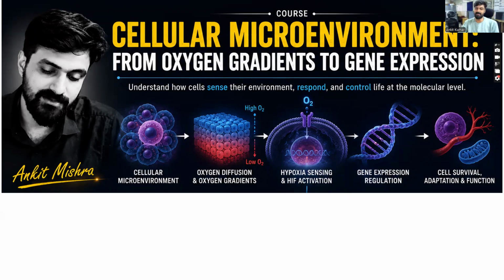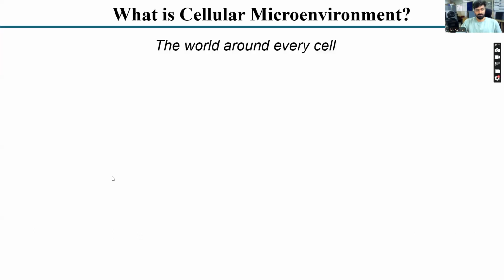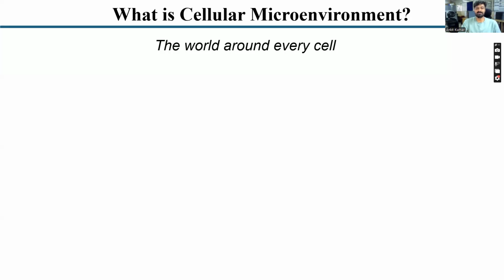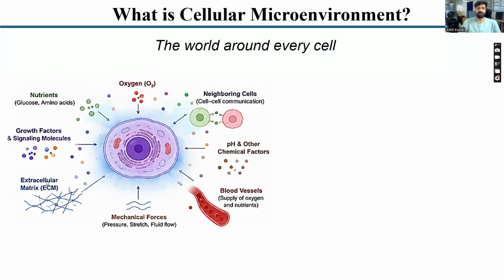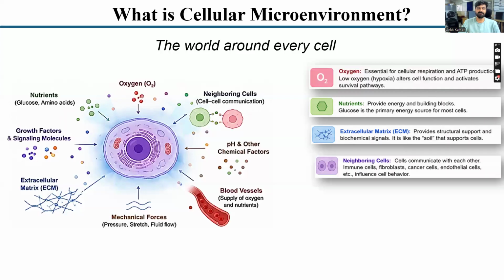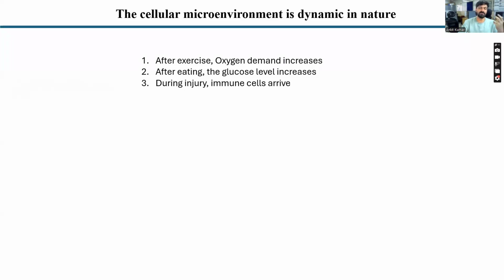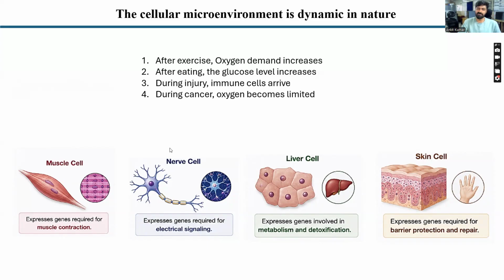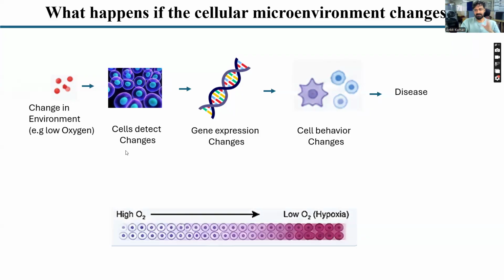What is Cellular Microenvironment? || L-1 || Chemical Engineering